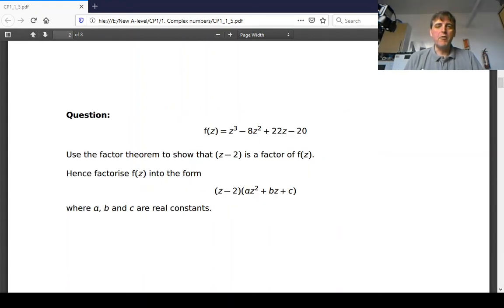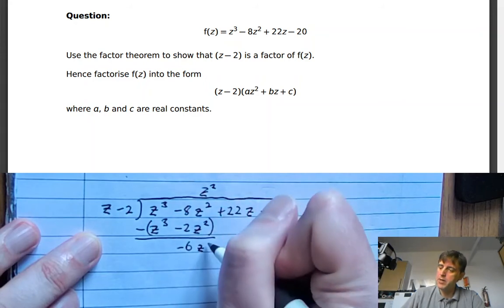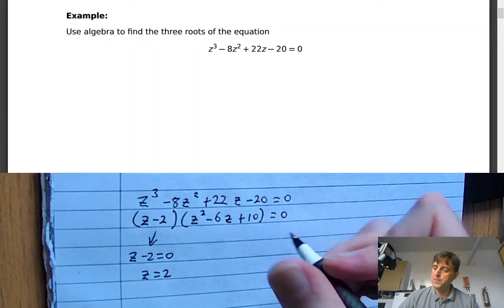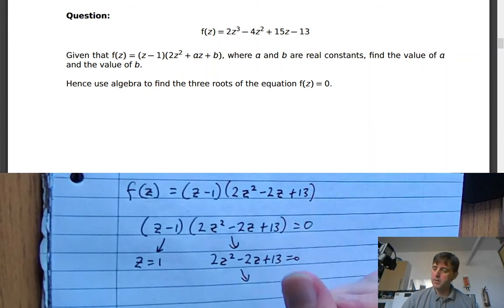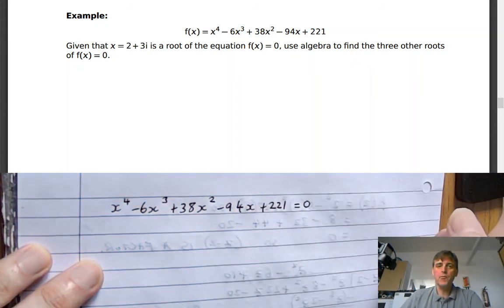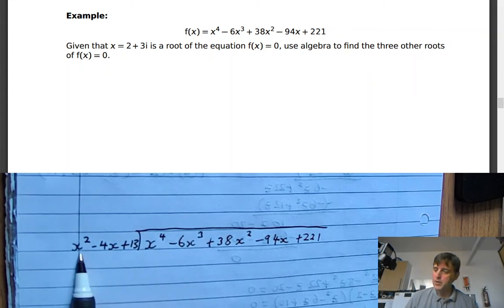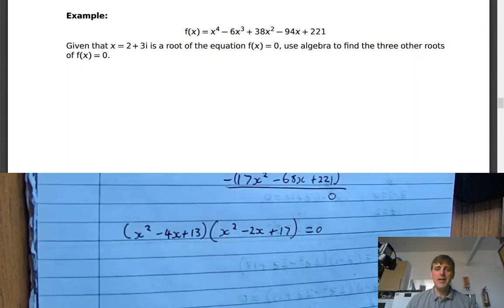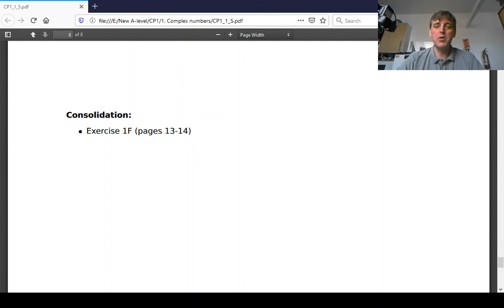CP1.1.5 -- Solving cubic and quartic equations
Core Pure 1
Chapter 1: Complex Numbers
Section 1.5: Solving cubic and quartic equations

- Solve quadratic equations that have complex roots